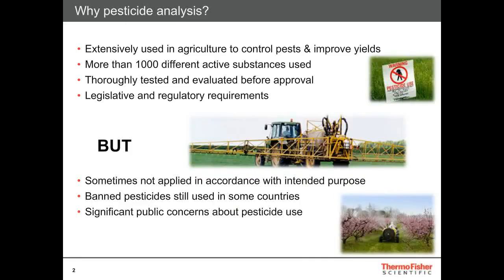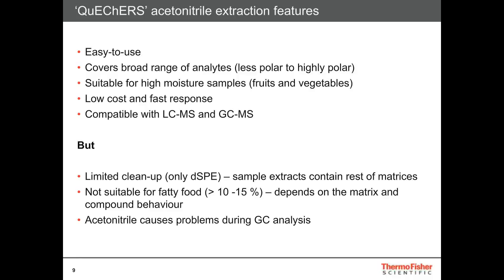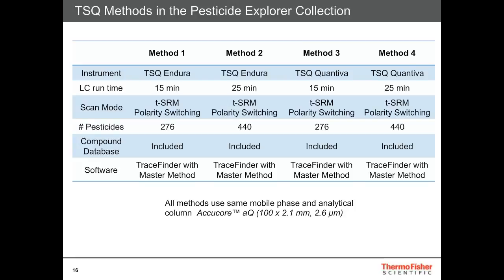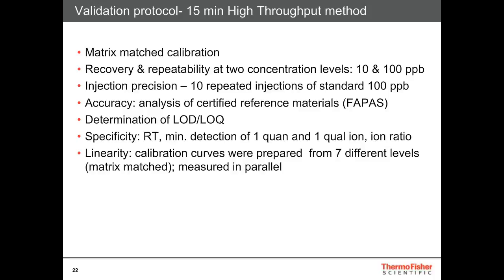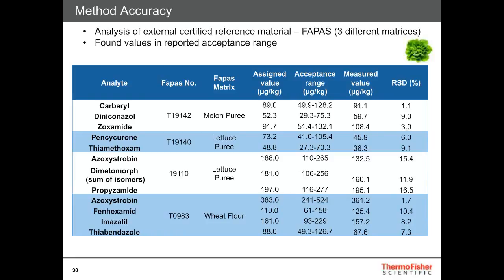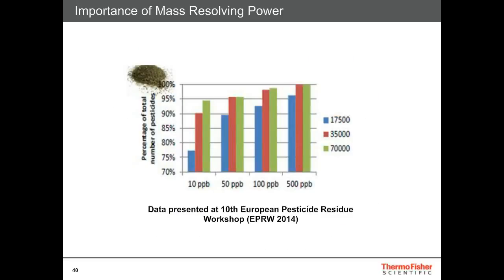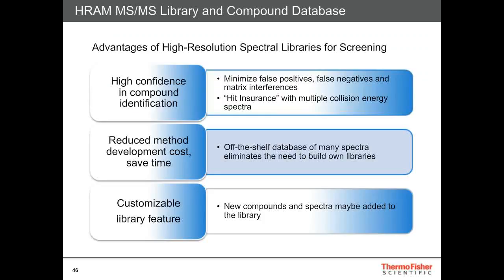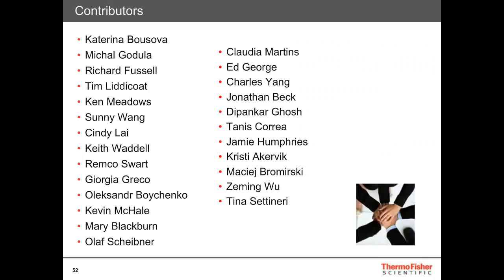Katerina Bousova and Ed George - The Pesticide Explorer Collection - Multi residue Pesticide Analysi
Routine pesticide residue food testing laboratories are constantly adding more comprehensive analyses in order to meet customer demands and reduce cost per sample. Testing for a large number of target compounds is required for regulatory monitoring; however the additional demand to expand beyond the normal scope and look for other potential threats is clearly in the best interest of public health.

The Thermo Fisher Scientific Pesticide Explorer Collection not only offers a complete comprehensive approach to targeted quantitation on traditional triple quadrupole platforms, but also those that include High Resolution Accurate Mass (HRAM). In this webinar, complete, ready-to-go solutions are discussed, along with validated performance data assuring the reliability of the analytical method. It covers the sample preparation for more types of matrices with the full list of needed consumables and chemicals and tips and tricks how to reach the better results.

For labs wanting to expand their services for a more introspective look into their samples, the Collection offers the HRAM Orbitrap platform and software tools to make it easy for labs to add this new capability.